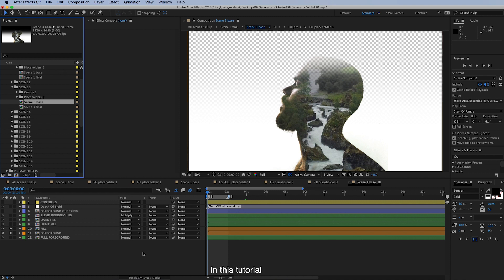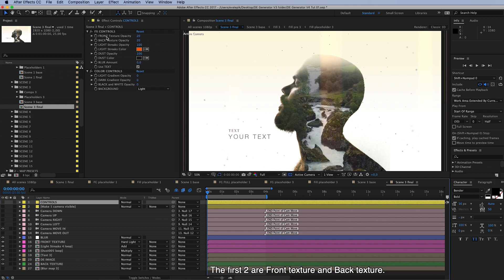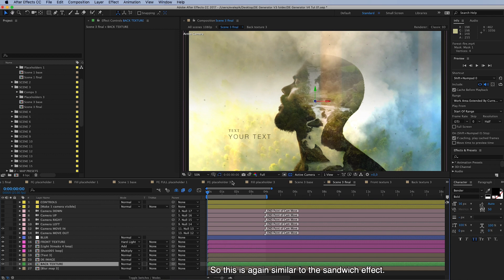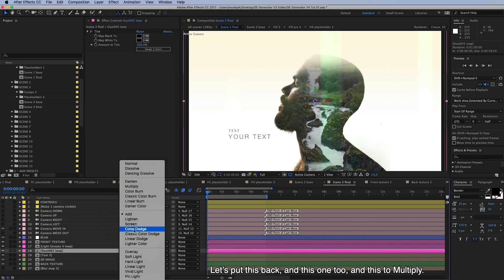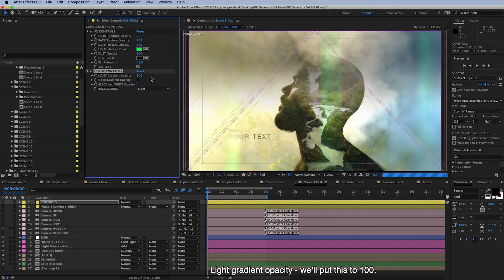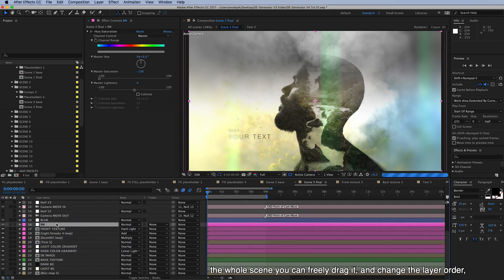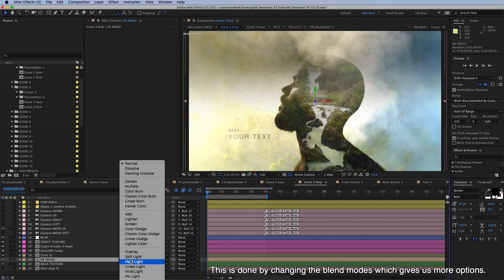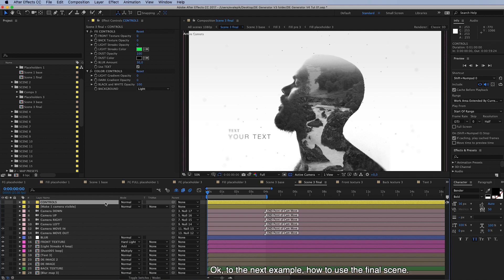Double Exposure Generator. Tutorial 3. Textures and effects. Final scene.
How to use textures and built-in effects to give your double exposure video a stunning professional look.